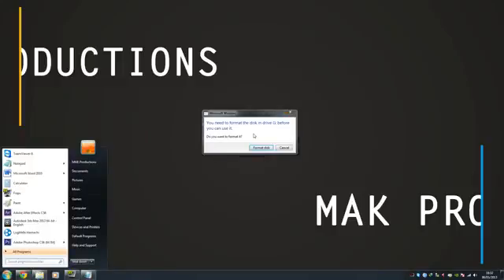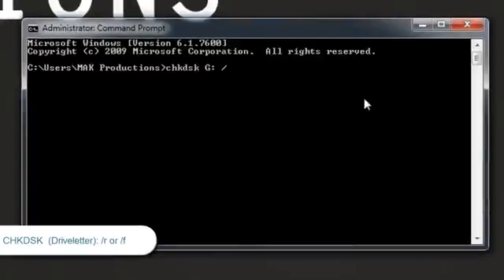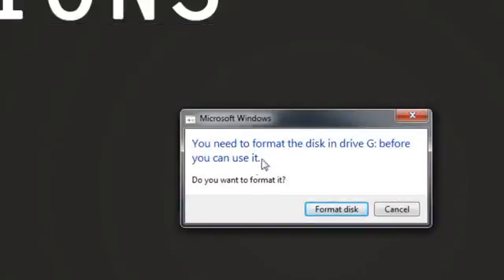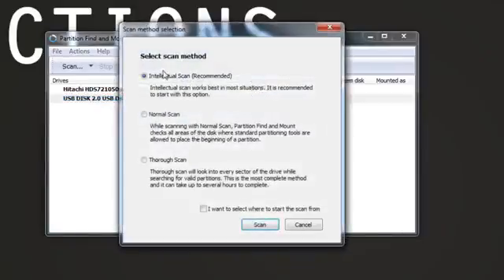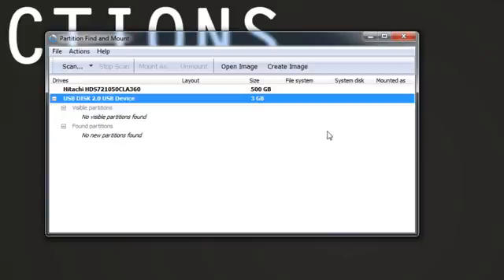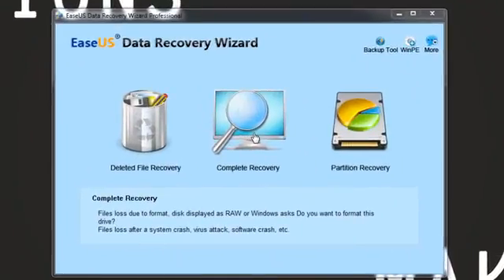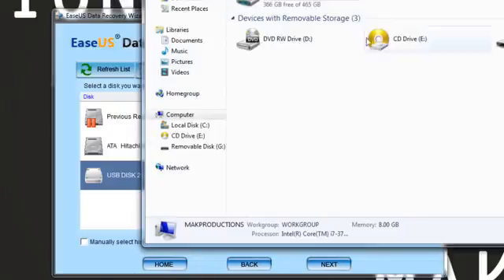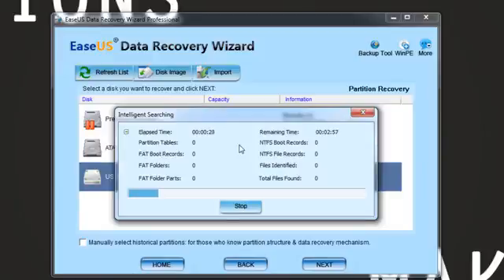How to Recover data from USB or drive